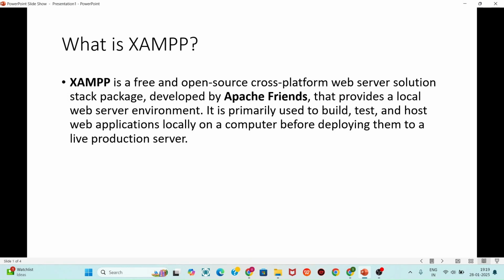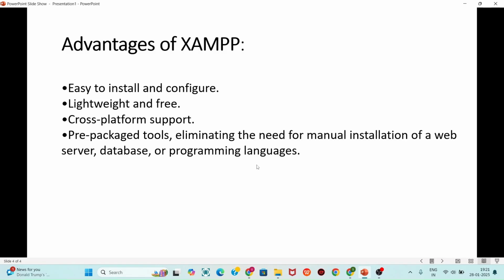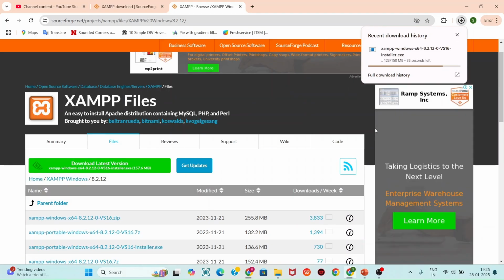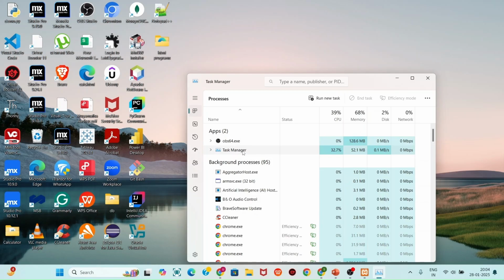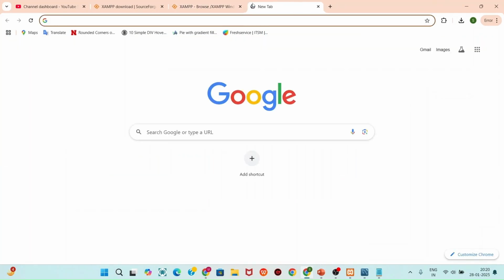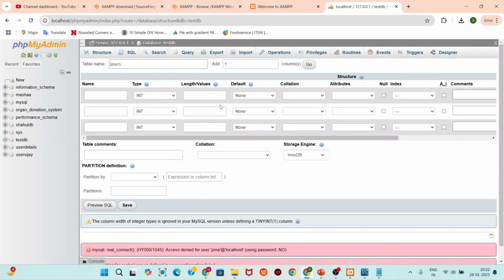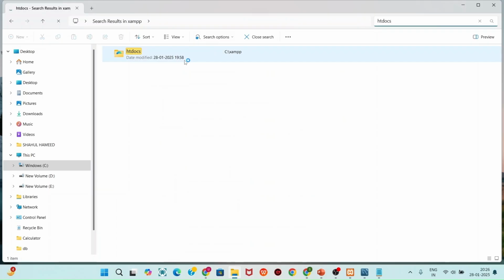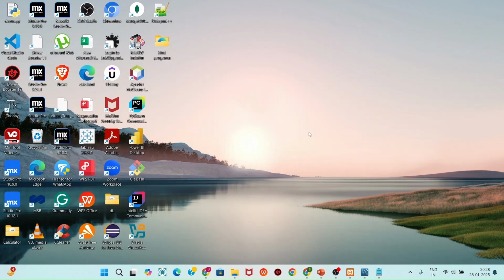Install XAMPP Server on Windows (2025) + Create Database in PhpMyAdmin & Run PHP Program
In this video, learn all about XAMPP, its components, uses, and advantages. We’ll guide you through downloading and installing XAMPP Server on a Windows system in 2025. Additionally, we’ll show you how to create a database in phpMyAdmin and run a simple PHP program on your local server. Perfect for beginners stepping into web development! 🚀

🟢 Topics Covered:
What is XAMPP and its Advantages?
How to Download and Install XAMPP Server on Windows
Configuring XAMPP and Starting Apache/MySQL
Creating a Database in phpMyAdmin
Writing and Running a Simple PHP Program on Localhost

📌 Chapters:
00:00 Introduction to XAMPP
02:00 Components and Advantages of XAMPP
04:10 Downloading XAMPP Server for Windows
06:30 Installing and Setting Up XAMPP Server
08:50 Creating a Database in phpMyAdmin
10:30 Writing and Running a PHP Program in Localhost